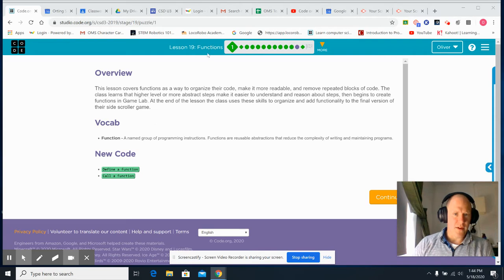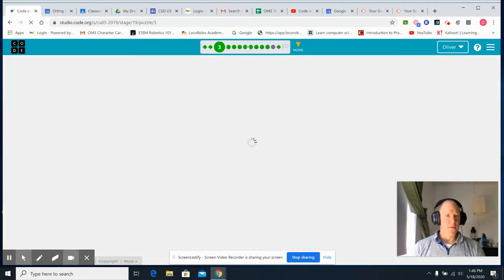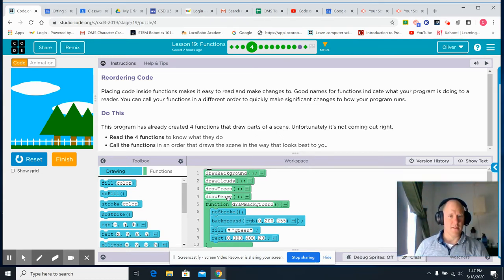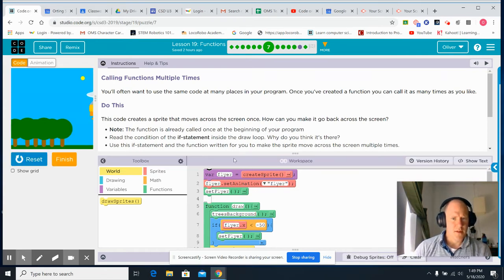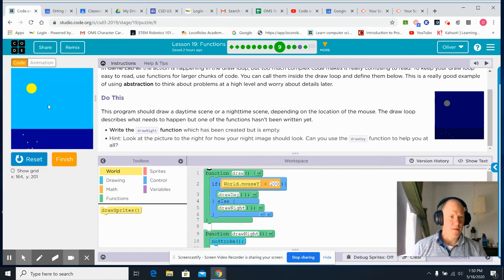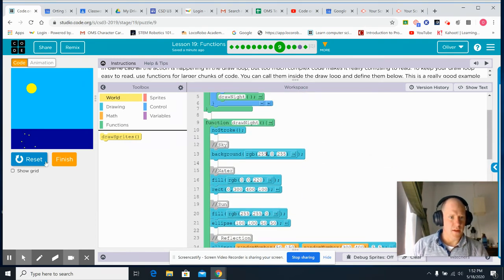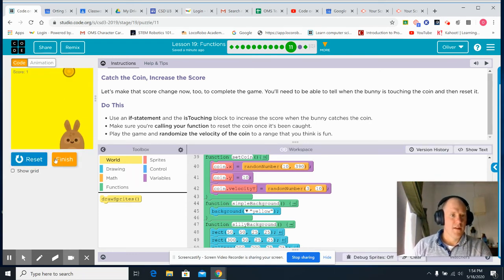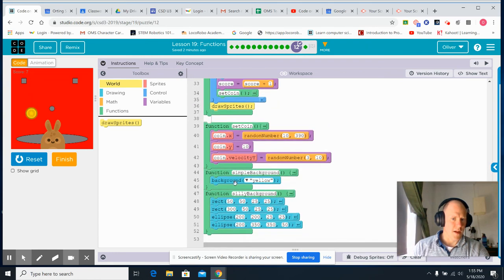Unit 2 - Lesson 19: Functions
Learn what functions are, their value, and how to use them. Integral to creative and sophisticated coding.